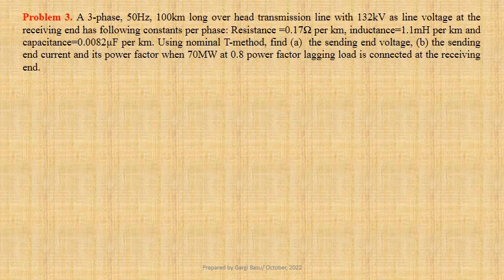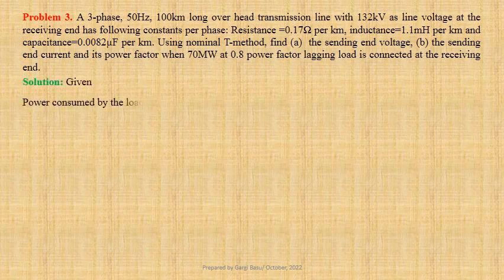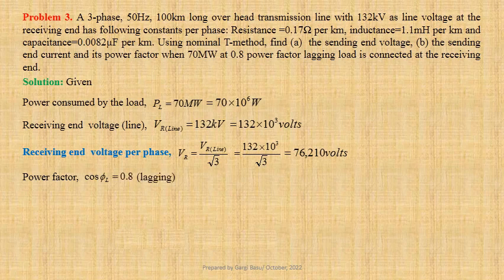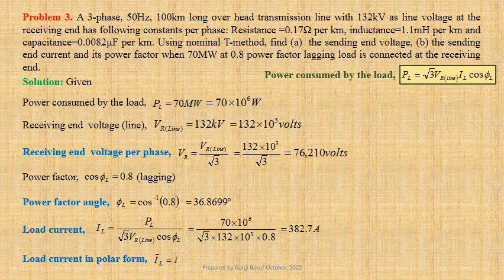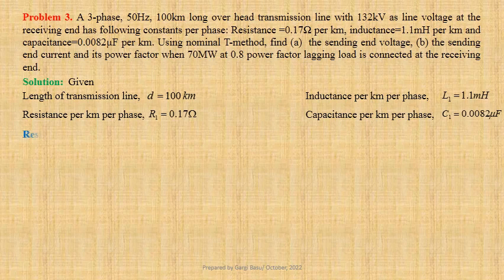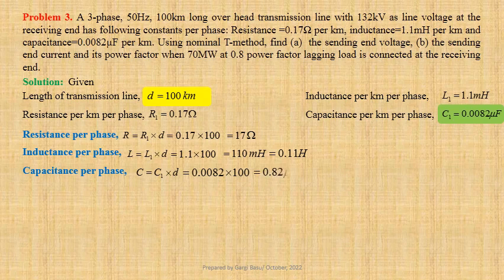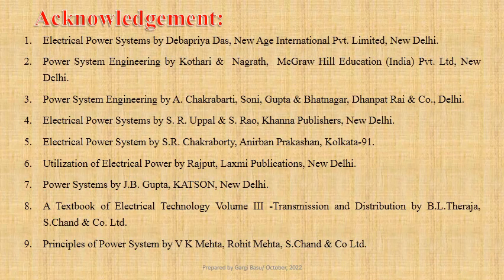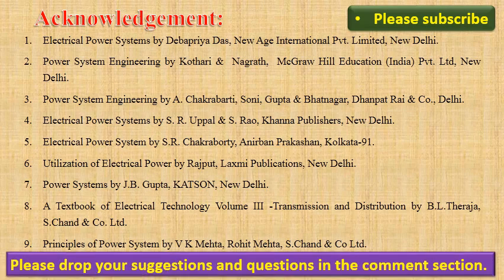Medium transmission line: T-eq. ckt: 3rd Prob. on sending end voltage, current & power factor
On completion of this lecture, learners will be able to compute sending end voltage, current and power factor of a 3-phase medium length transmission line using its T- equivalent circuit when load details and transmission line parameters are given.